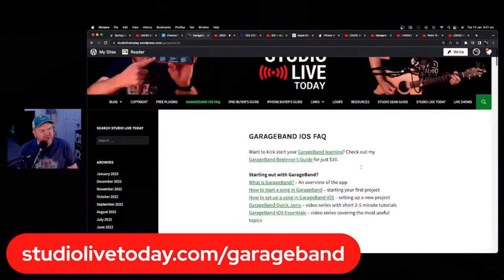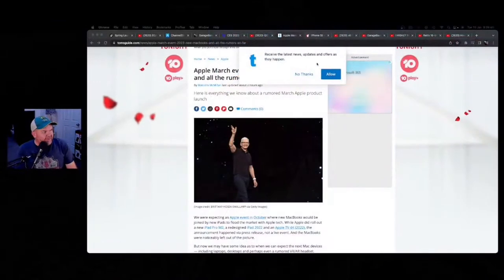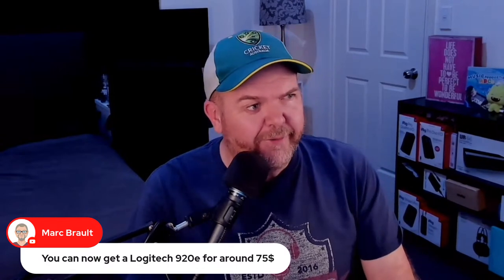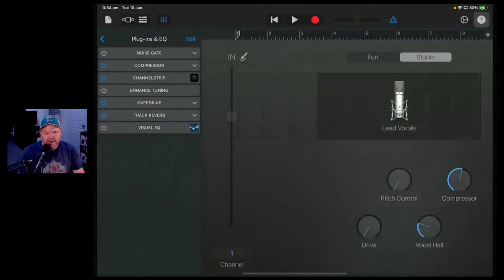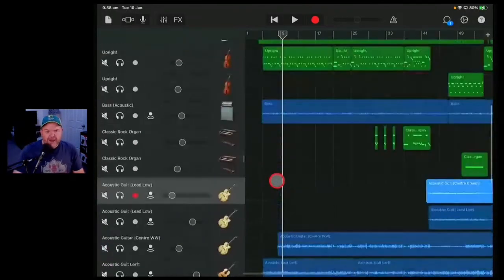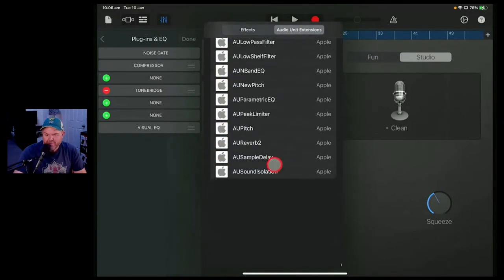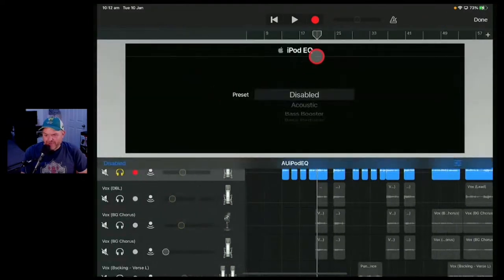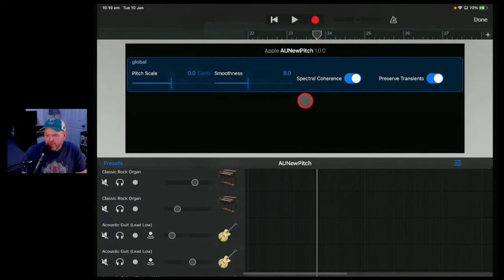Apple's FREE iOS Plugins? | GarageBand Weekly | Episode 159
⏰ Time Stamps:
00:00 Welcome
03:57 News & Notes
17:02 Q&A
27:20 Feature - Apple's FREE Plugins
01:04:00 Rant - I don't want a PS5
01:09:00 Plugin - SAGA Synth
01:11:11 Tip - Bluetooth Mouse + iPad
01:14:22 Resource - GarageBand iOS FAQ

4. Lower end iPhones not selling
5. Are supply chain issues over?

🤓 Rant of the week:
PlayStation 5's are now available - and I don't want one